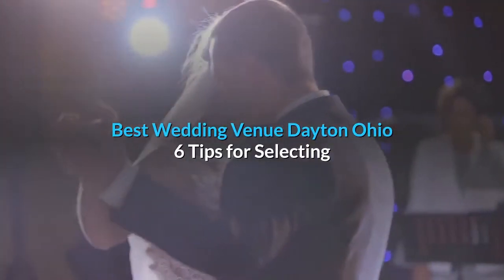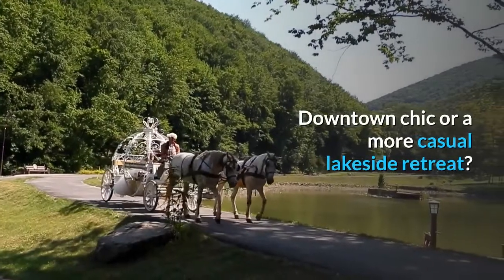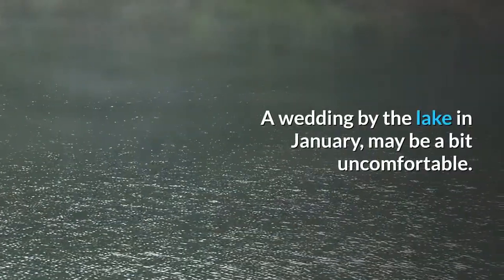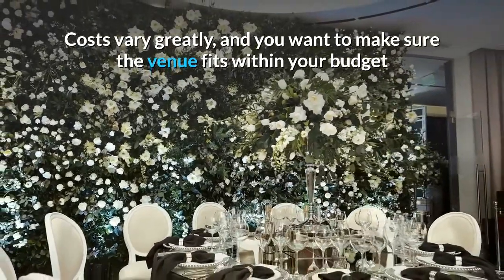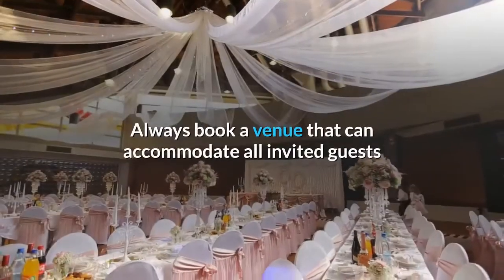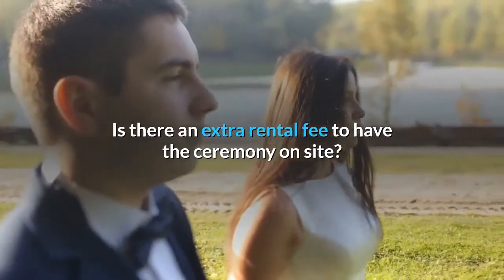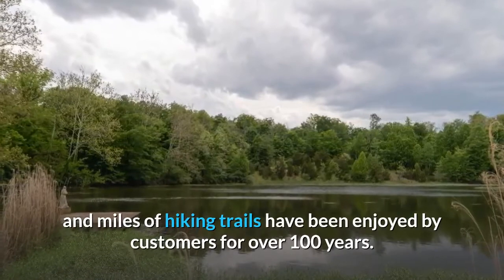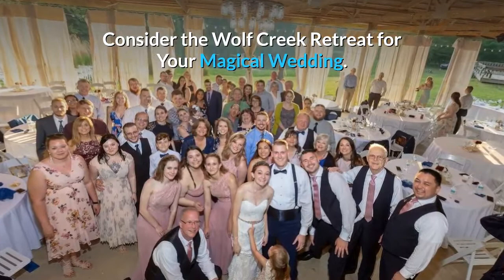Best Wedding Venue Dayton Ohio - 6 Tips for Selecting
Best Wedding Venue Dayton Ohio - Wolf Creek Retreat at Elm Lake.

6 Tips for Selecting the Best Wedding Venue in Dayton Ohio

The wedding venue is the first thing you will book as a newly engaged couple and it sets the tone for the overall feel for your wedding day. The options are endless, from hotels to quaint bistros, from gardens to modern cityscapes, and many more. The choices can become overwhelming. So how do you narrow down what you want in order to find the perfect wedding venue for your day? Here are some tips to help guide you in finding the perfect wedding venue.

Determine your style.

Downtown chic or a more casual lakeside retreat? A rustic country feel or modern urban ambiance? Determining the style of your wedding is the first step in deciding which venue fits your vision best. Once you nail down the style and feel you are looking for, you can greatly narrow down your list of choices.

Pick a season.

You need to decide on the time of year you'd like to have your wedding. First, it may play into the type of venue you select. A wedding by the lake in January, may be a bit uncomfortable. But also, narrowing by season or even month, you can ask the venues when you call about their availability. Depending upon when you want to get married, you might have to be flexible with your date as good venues book up at least a year in advance.

Come up with a budget.

This is the biggest factor when choosing a wedding venue. When you contact venues, ask them what the average cost is to have a wedding at their location. Costs vary greatly, and you want to make sure the venue fits within your budget before you go on a site visit. Also, make sure you understand fully what comes with that cost. Some venues provide everything, others just the facility. Make sure to get all of the information in writing so that you can review everything later and compare each venue properly to ensure they fit within the budgeted costs.

Determine the number guests.

You should have an idea on the number of guests you will be inviting to your wedding so that you can make sure the venues you visit can accommodate the number of guests you will be inviting. Always book a venue that can accommodate all invited guests - don't book a venue hoping you will have fewer guests that can attend.

Do you want the ceremony and reception at the same location?

If so, you need to choose venues that can accommodate both. If you'd like an outdoor ceremony, does the venue have outdoor space to hold a ceremony and what is their plan B in case of rain? Is there an extra rental fee to have the ceremony on site?

Consider the out of town guests.

Will you have a lot of out of town guests that will need accommodations and transportation? If so, you'll want to choose a venue that is close to hotels and where guests can be transported to easily. If the venue you absolutely love is a little out of the way, you may need to investigate bus and shuttle services to get guests to and from the wedding site.

The Wolf Creek Retreat at Historic Elm Lake Offers a Unique Wedding Experience

Just 12 miles west of downtown Dayton, Ohio, the Wolf Creek Retreat at Elm Lake Estate is a completely unique wedding venue unlike any other in the Tri-State area. Our densely forested 30 acres, with a 4-acre lake, mile and a half of Wolf Creek running through the property and miles of hiking trails have been enjoyed by customers for over 100 years.

The Wolf Creek Retreat has an atmosphere of a magical fairyland. it is nestled away and appears like Brigadoon once you cross the bridge to the Lakeside venue.

Lakeside offers a 40’ x 72’ open-air massive upscale barn pavilion type building under which the tables and chairs are situated.

There are Bride and Groom changing rooms inside the fabulous Chapel and indoor restrooms created from the old hayloft with mason jar lighting, and massive timbers supporting the vanities, an old dough bowls with water pump style faucets and fairytale lighting.

Consider the Wolf Creek Retreat for Your Magical Wedding.

Wolf Creek Retreat
10798 S. Wolf Creek Pike
Brookville, OH 45309

Best Wedding Venue Dayton Ohio
Outdoor Wedding Venue Dayton
Dayton Ohio Wedding Venue